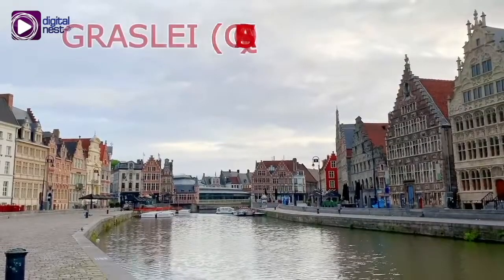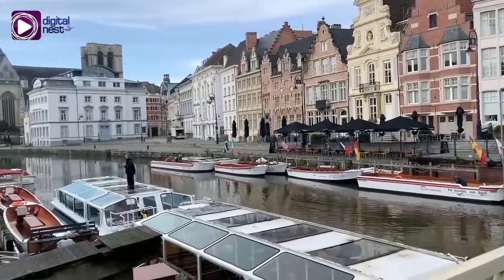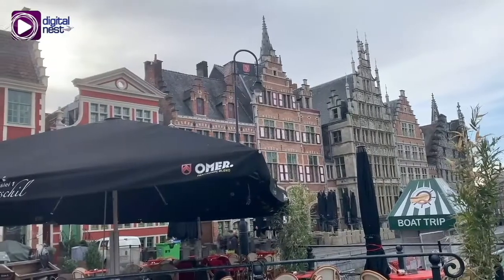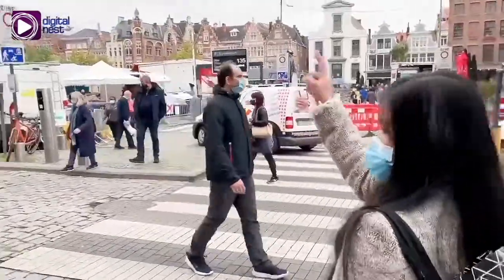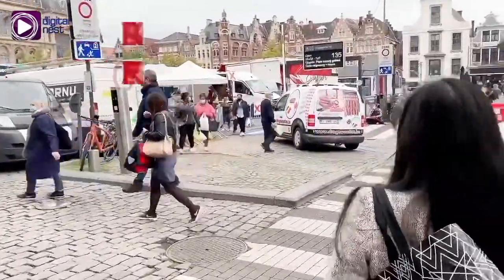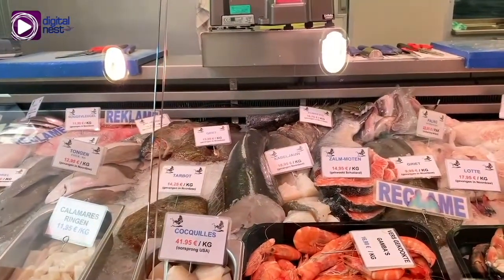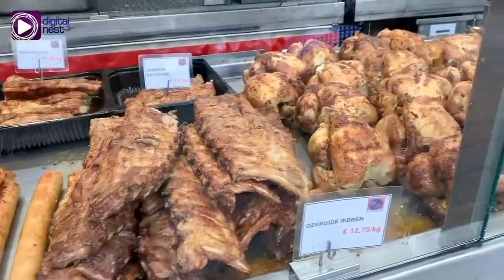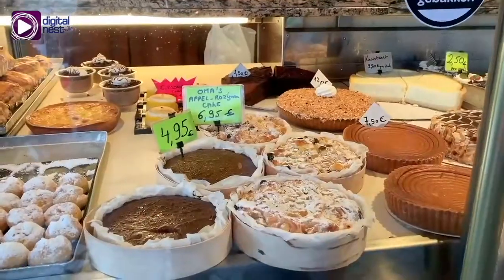Tour of Ghent, Belgium!! | EBCDN See My City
EBC Virginia Bureau correspondent, Ethel Constantino, shows us around one of her favorite cities in the world -- Ghent, Belgium -- and you can see exactly why it's her favorite!!

Your source of positivity and inspiration!

🌟 Motivation
🤍 Simple Joys
🍴 Food
🗺 Wanderlust